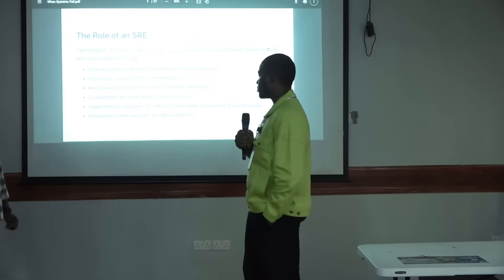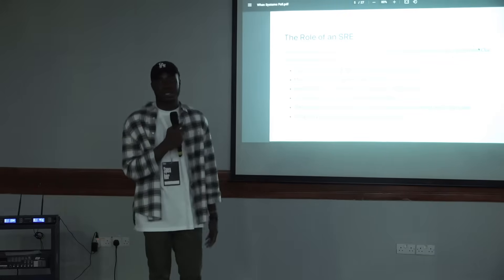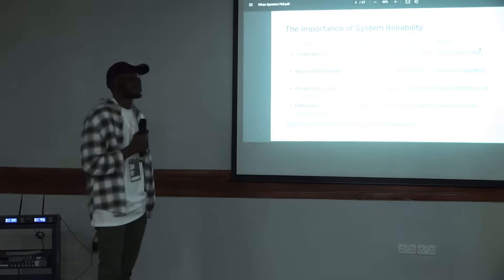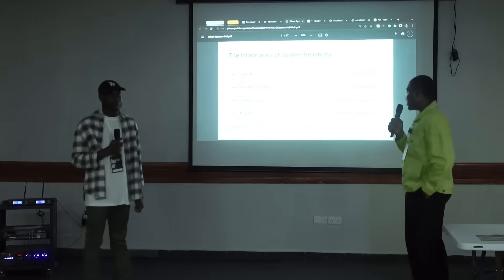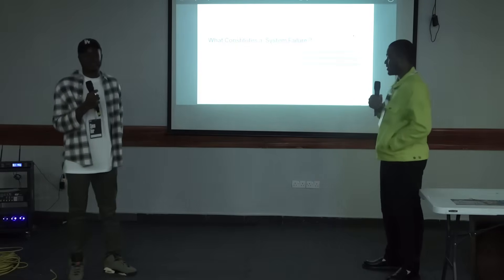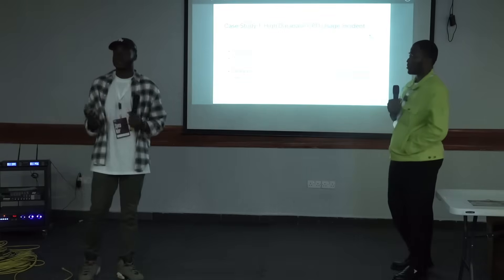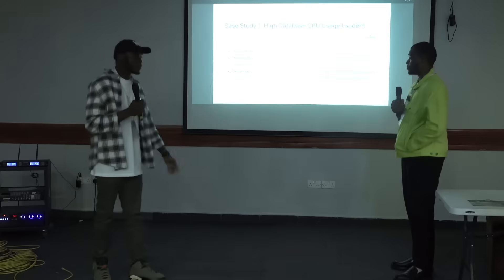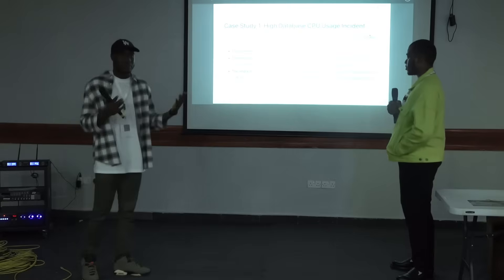When Systems Fail: Lessons Learned from Real-Life Incidents as SRE’s - Jubril Oyetunji, Great Umegbe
This talk will provide attendees with a fascinating insight into the world of Site Reliability Engineering (SRE). Great and Jubril, experienced SREs, will take the audience on a journey through the chaotic and unpredictable world of complex systems, sharing their first-hand experiences of real-life incidents and outages.

The speakers will highlight the lessons learned from these incidents and how they have contributed to developing more robust systems. The audience will gain valuable insights into incident response and problem-solving techniques, including how SREs deal with complex issues under pressure.
Throughout the talk, the speakers will provide examples of the challenges faced by SREs, and the creative solutions they have developed to overcome them. Attendees will learn about the importance of communication and collaboration in mitigating and preventing incidents, as well as the significance of continuous improvement and iteration.
This talk is perfect for anyone interested in the field of SRE or those responsible for maintaining complex systems or those who just want to great laugh at failures. Attendees will leave with a greater understanding of the challenges faced by SREs, and the skills and strategies necessary to navigate the unpredictable world of complex systems.